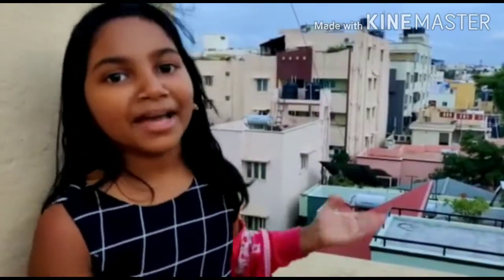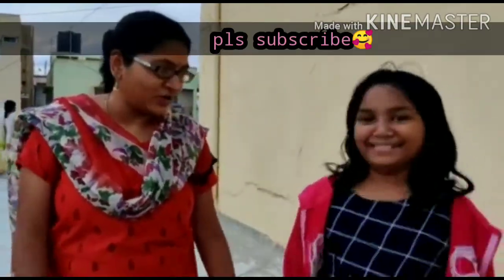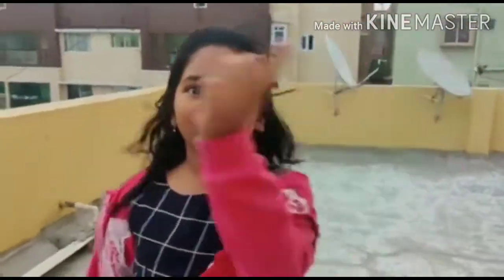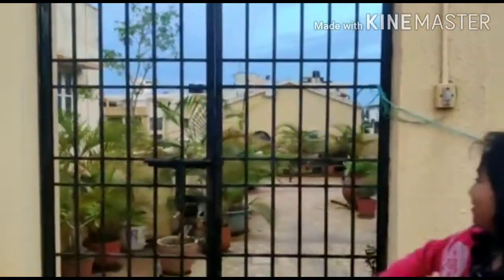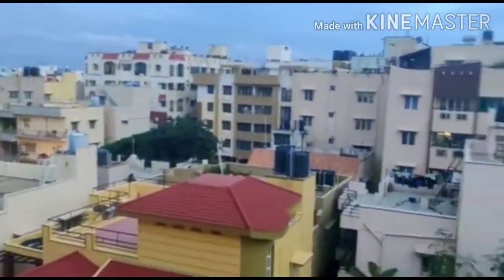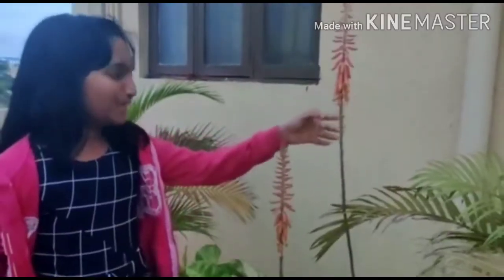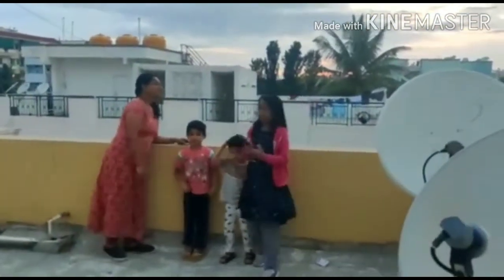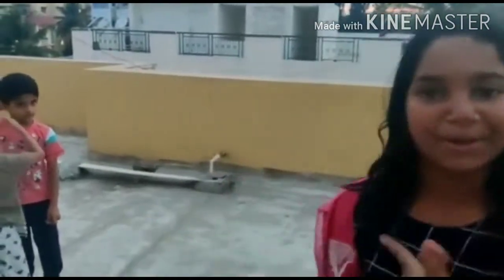# first terrace tour with my dear and near plz watch till end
my First tour # terrace tour love this # plz like it